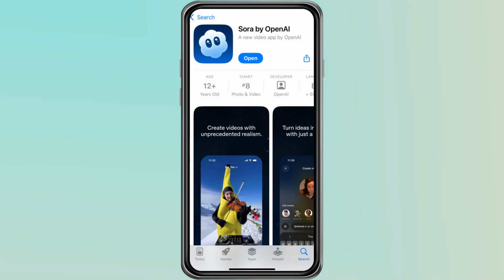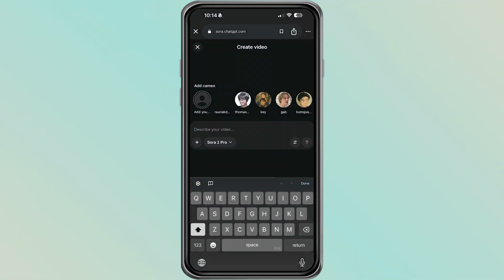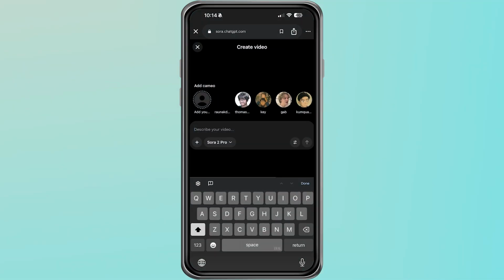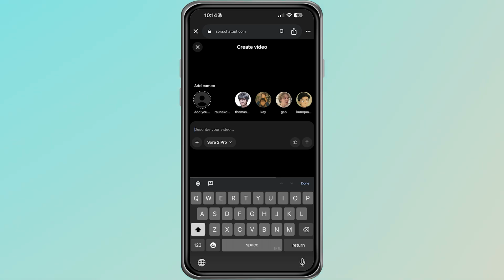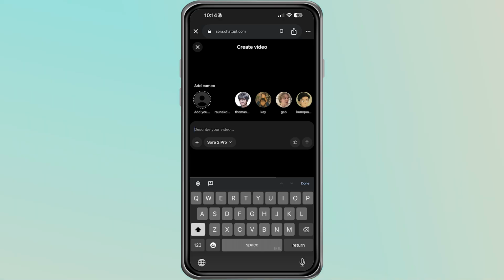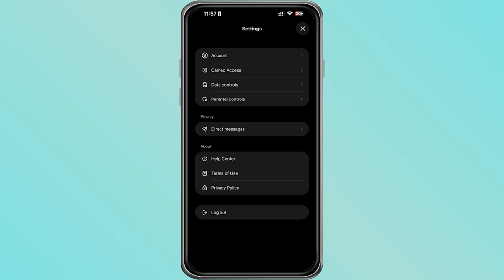How To Add Cameo In Sora 2 - Easy Guide!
Want to add a Cameo in Sora 2? This tutorial will guide you through the process step by step, making it easy to personalize your Sora 2 experience with custom Cameos. Whether you're looking to spice up your avatar or add a personal touch to your profile, we've got you covered!